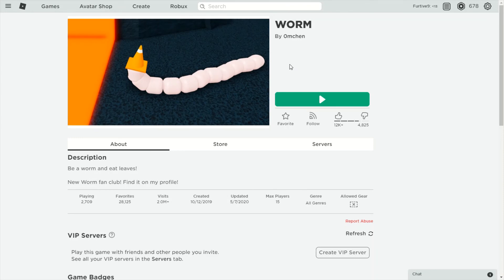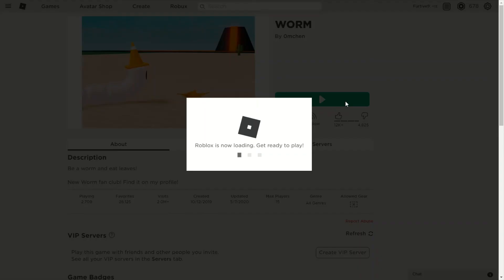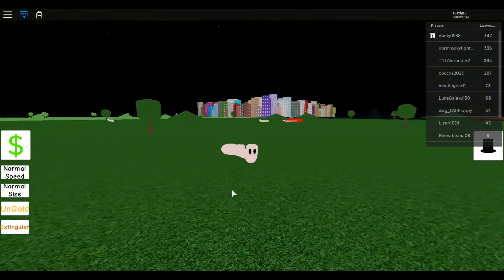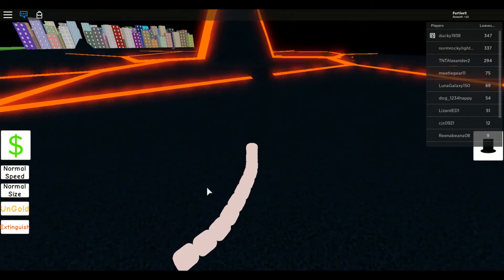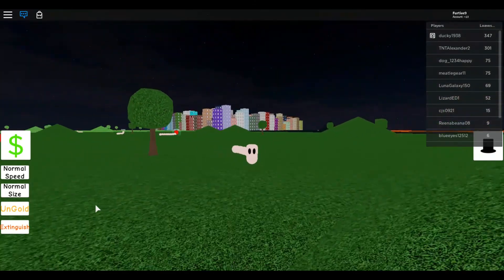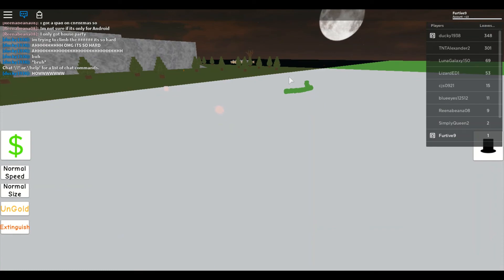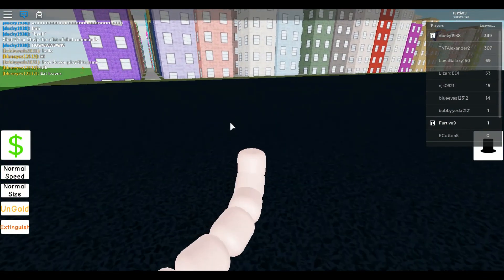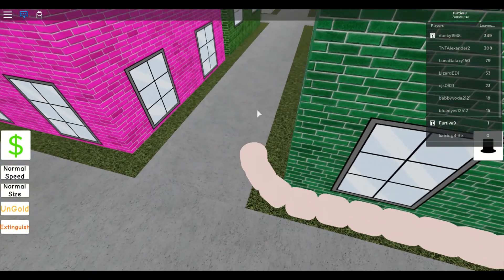The wonderful life of me being a worm in Roblox...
Today I played a game with almost 5,000 dislikes and about 12,000 likes. It was called WORM, and it was not very fun. It reminded me of having noodles for arms.